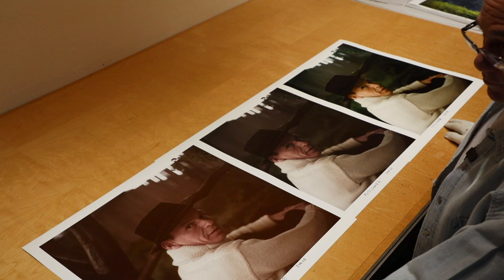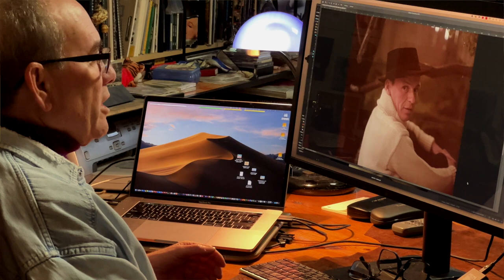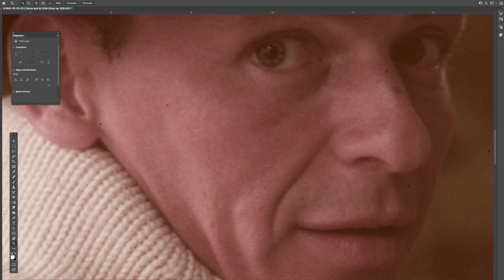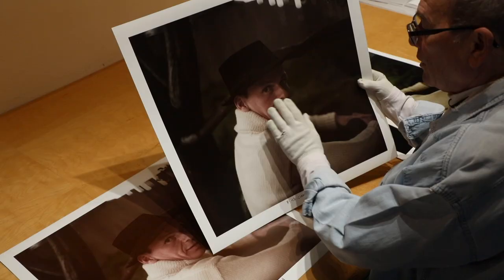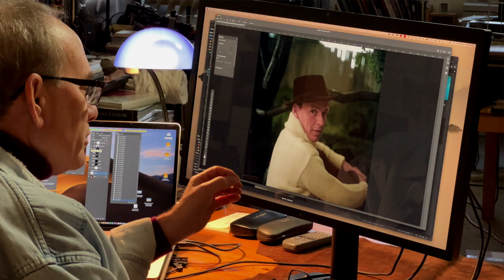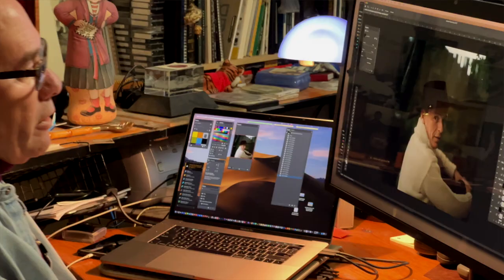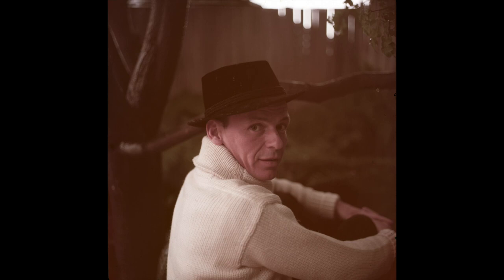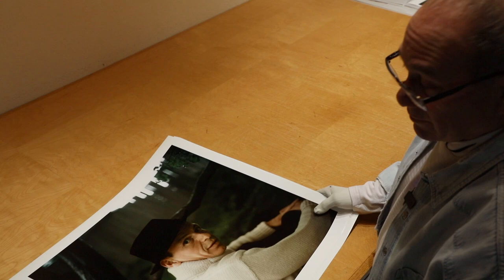Restoring Frank Sinatra by Milton H. Greene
In December of 1954, photographer Milton H. Greene photographed family friend Frank Sinatra at the Beverly Hills Hotel. The photo was a favorite of Frank's mother, Dolly. In this video, Milton's son, Joshua, discusses the process for digitally restoring this classic photograph.